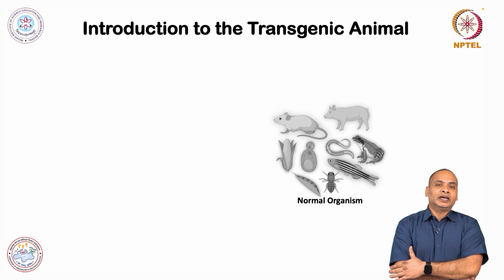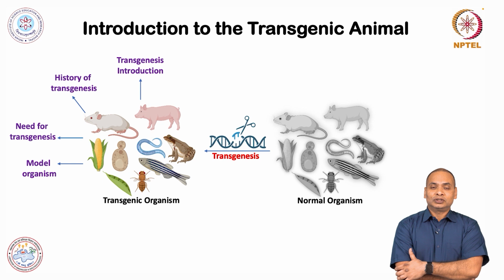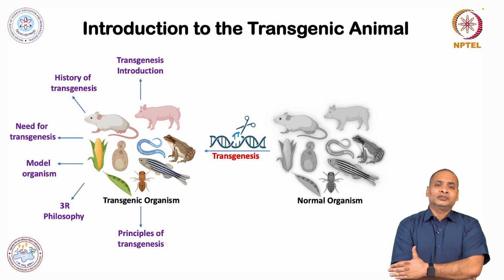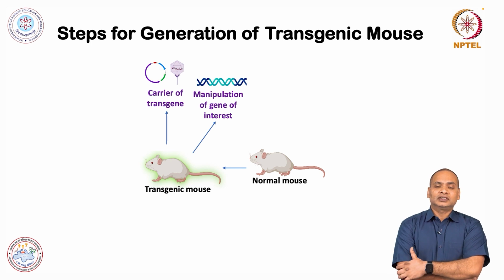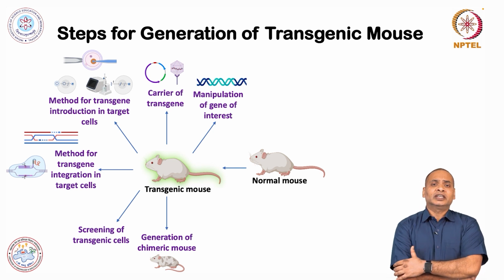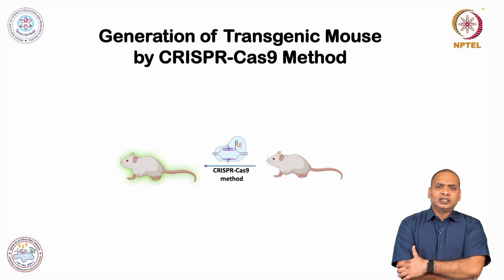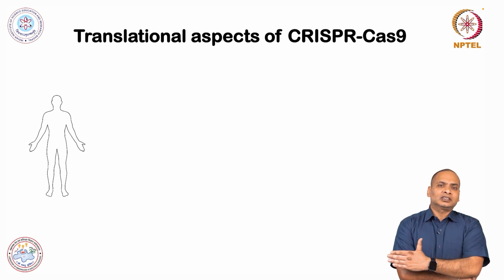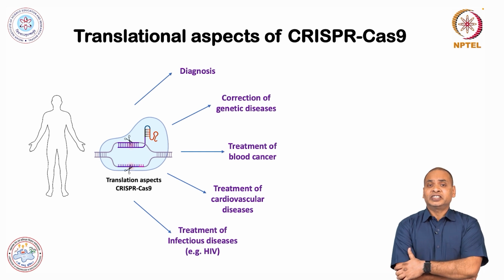Introduction_Animal Transgenesis Principles and Methods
Prof. Himanshu kumar
Department of Biotechnology,
Indian Institute of Science Education and Research Bhopal.